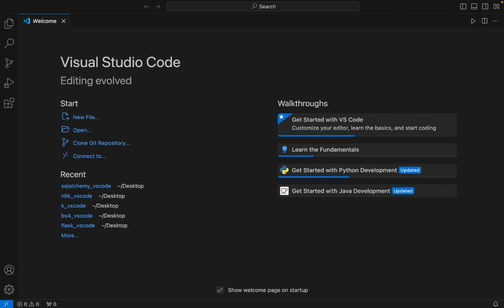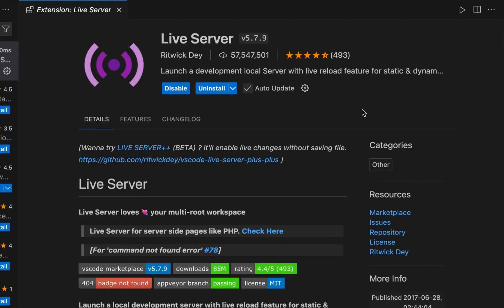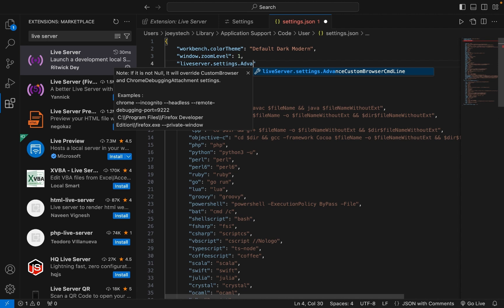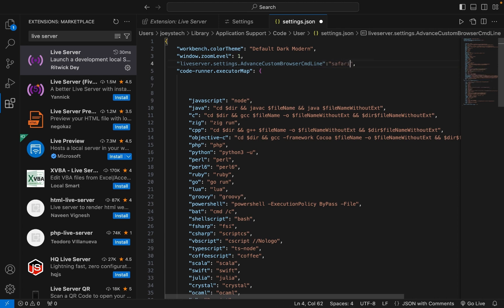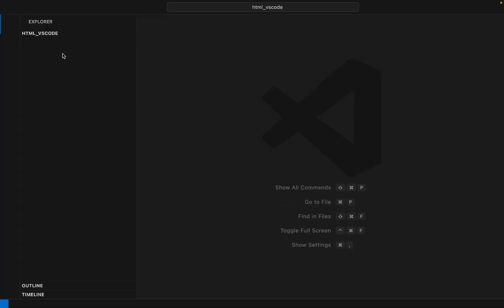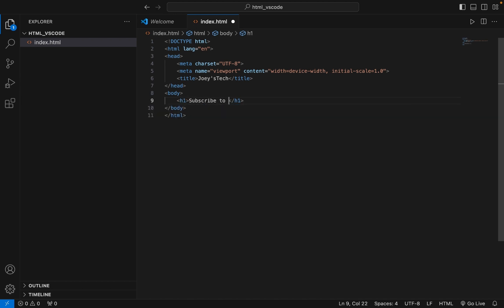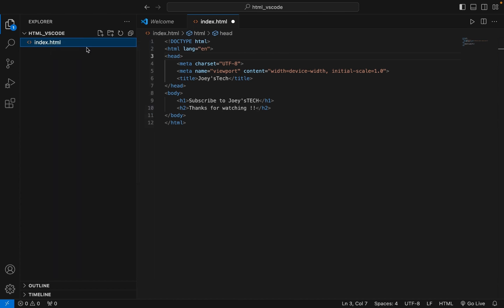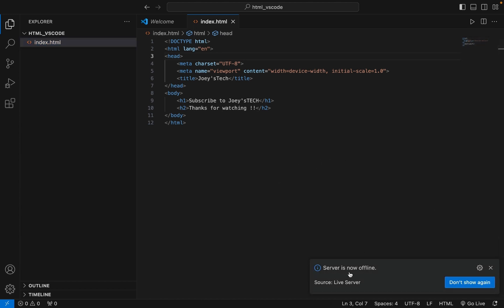How to run HTML in Visual Studio Code with Live Server (2025)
In this video I will show you how to run HTML code in Visual Studio Code.
This video will actually tell you how to run HTML code in Visual Studio Code with Live server.
This video will help you to install Live Server extension which is a powerful tool for web developers that refreshes HTML, CSS, and Javascript in the web page on saving the file.
Also you will know how you can automatically generate  basic HTML code just by typing one key on the keyboard.

So watch this video till the end and be ready to develop web applications in Visual Studio code.